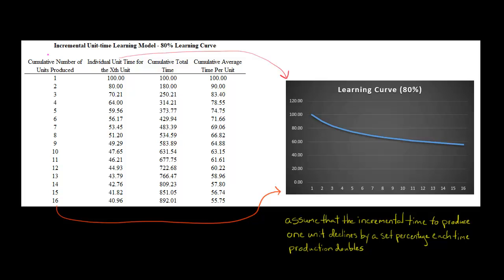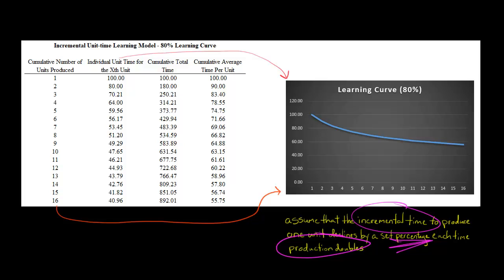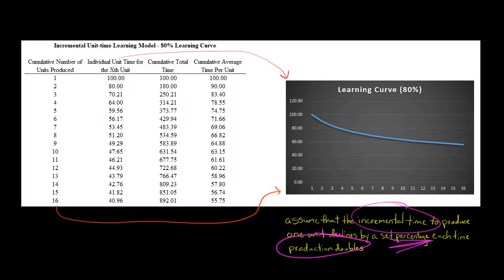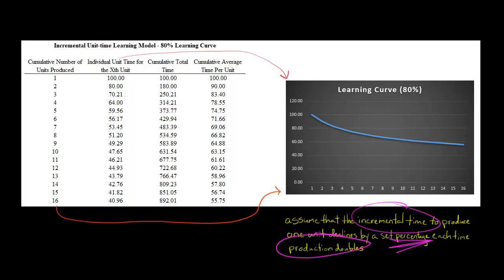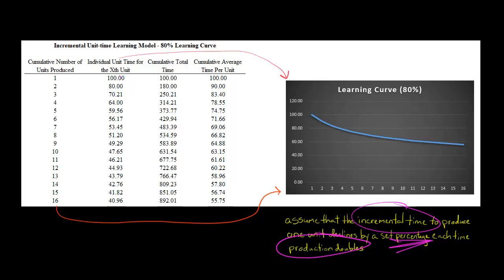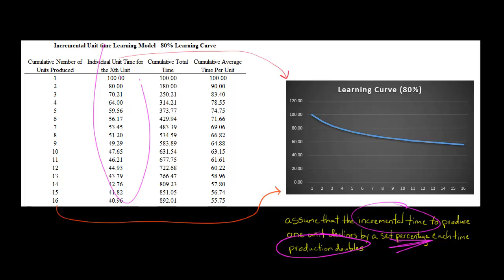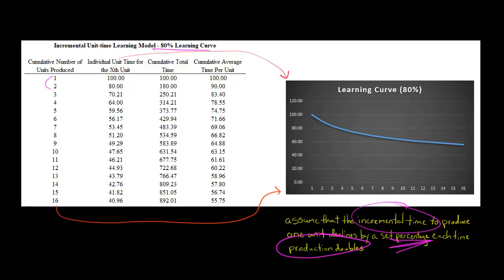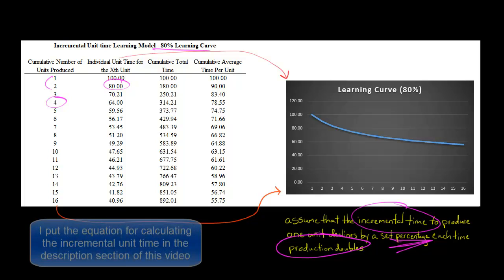Incremental Unit-time Learning Model | Learning Curve Analysis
The incremental unit-time learning model assumes that the incremental time of making a unit decreases by a set percentage each time the cumulative quantity of units produced doubles.  Thus, if a learning curve of 80% is assumed, then the incremental time of making a unit would decrease by 20% (100% - 80%) each time the company doubles production (e.g., going from one unit to two units produced).

In the example presented in the video, the incremental time to produce the last single unit is calculated using the following equation:
y = (a) * (X^b)
where
y = incremental time to produce the last single unit
X = cumulative number of units produced
a = time required to produce the first unit
b = [ ln (learning curve % in decimal form) ] / ln 2

For an 80% learning curve, "b" is calculated as follows:
b = ln 0.8/ ln 2 = -0.2231 / 0.6931 = -0.3219—
ACCESS INDEX OF VIDEOS
CONNECT WITH EDSPIRA
CONNECT WITH MICHAEL
ABOUT EDSPIRA AND ITS CREATOR